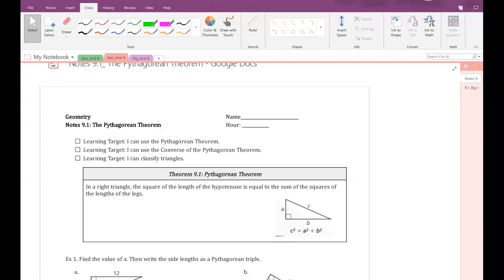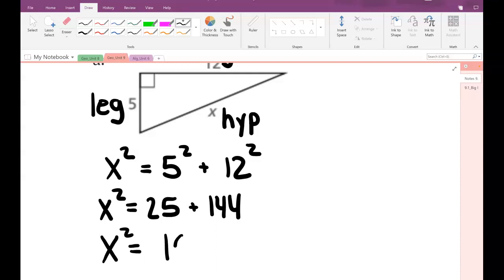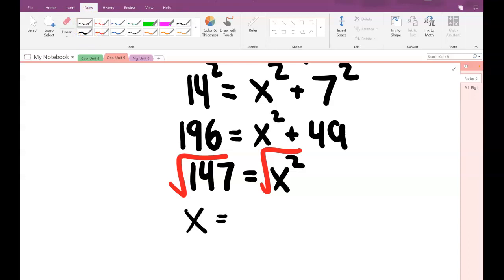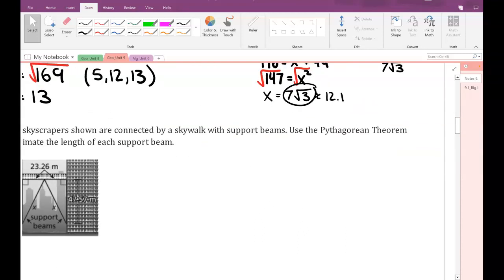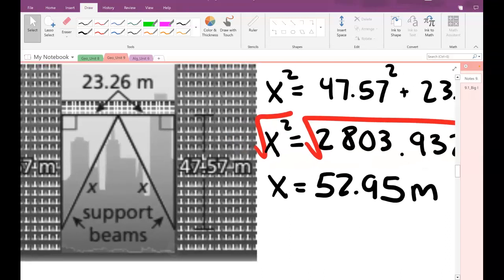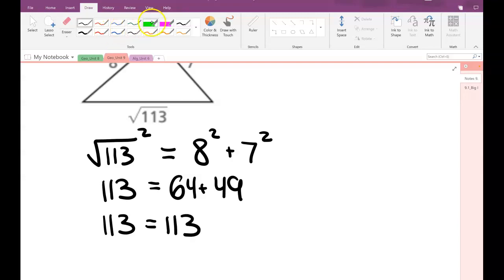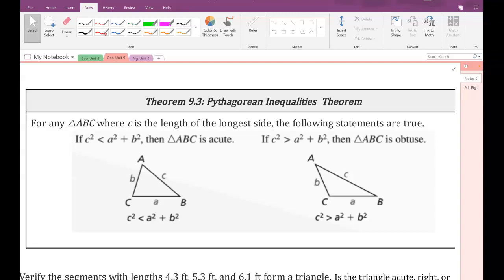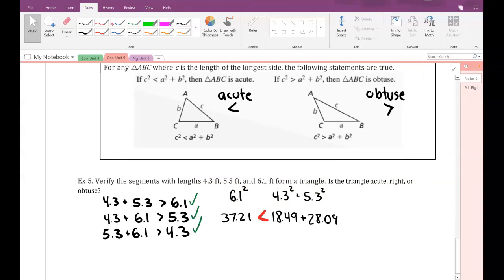Notes 9.1: The Pythagorean Theorem